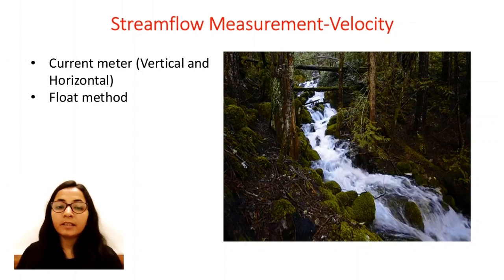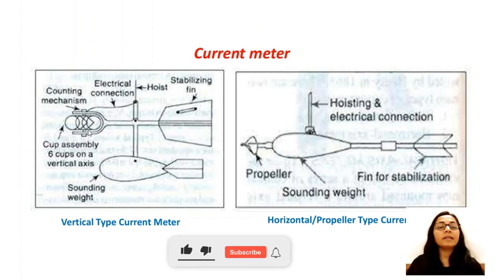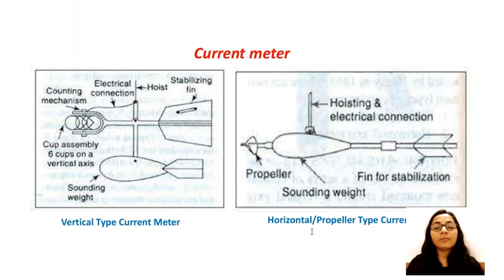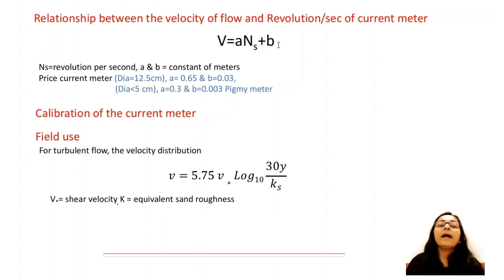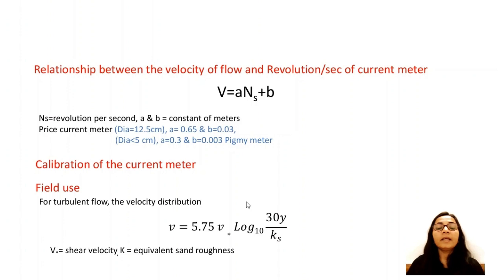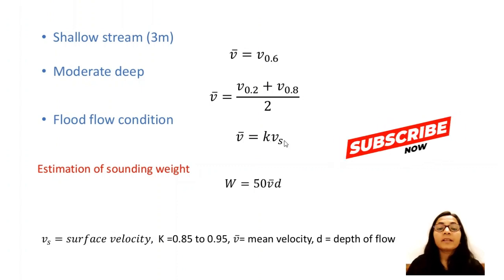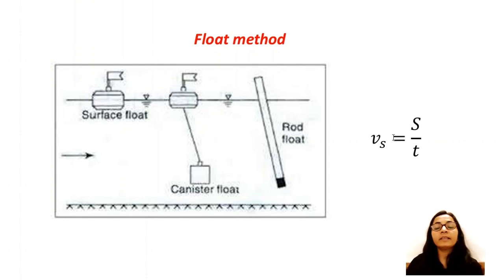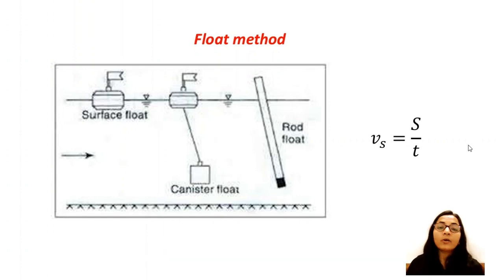Measurement of Streamflow Velocity using Current Meter and Float |L31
In this video, we explore velocity of streamflow measurement using current meter and float — essential tools for measuring surface water discharge in rivers, canals, and open channels. Whether you're pursuing B.Tech, M.Tech, or Ph.D. in Agricultural or Civil Engineering, this video will help you understand both the concepts and real-world applications of field hydrology instruments.

🎯 Perfect for aspirants preparing for GATE, NET, AE, JE, SSC, ICAR, and other competitive exams, as well as academic learning.